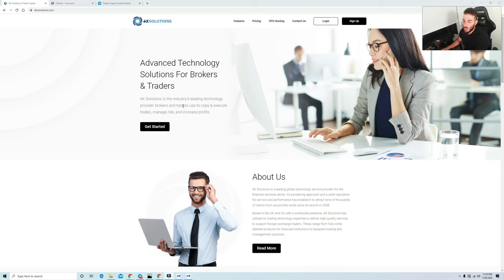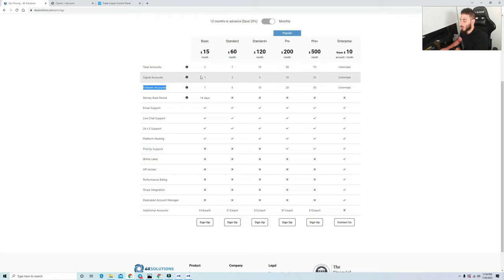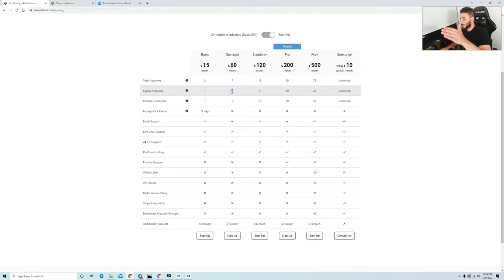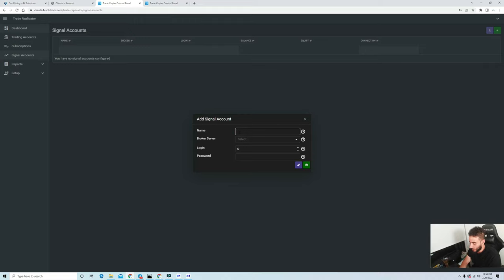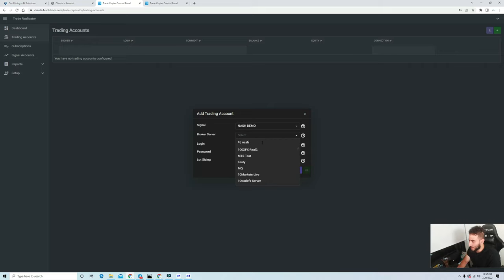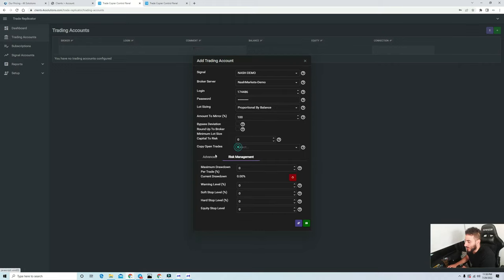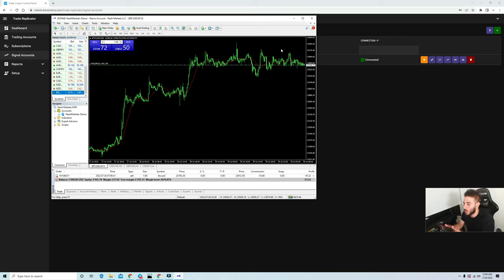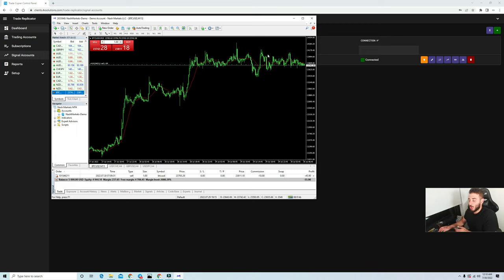How This ONE Tool Helped Me Pass Over 500k In Forex Funded Programs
In this video, I go over the trade copy that I use, and how this could ultimately help you in getting bigger funded accounts

Links to trade copier that I use:4xsolutions.com